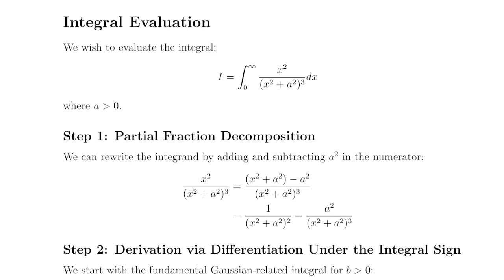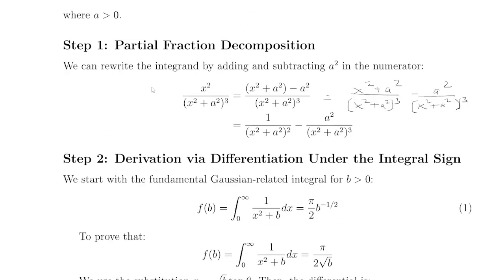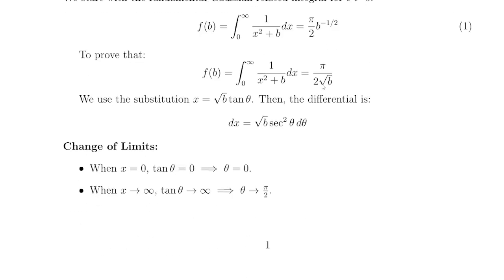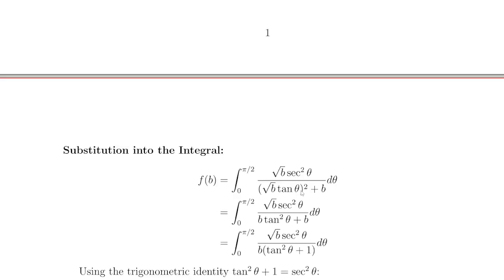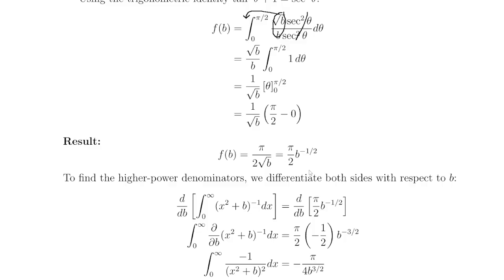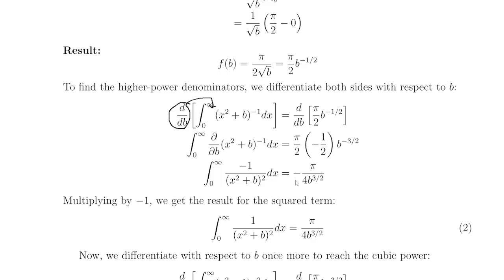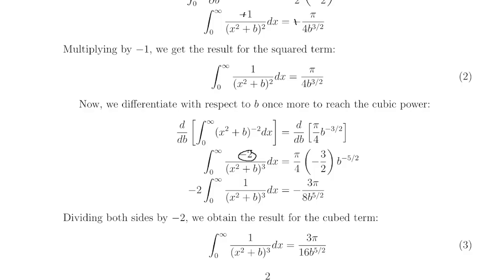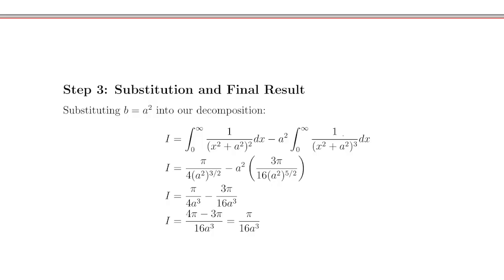Evaluate ∫0 to ∞ x^2/(x^2+a^2)^3 dx | Improper Integrals Step by Step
In this video, we evaluate the improper integral:

∫0 to ∞ x^2/(x^2+a^2)^3 dx

using step-by-step calculus techniques.

Engineering and physics majors

Exam preparation (midterms, finals, GRE)

Anyone struggling with improper integrals

📌 Final Result:

∫0 to ∞ x^2/(x^2+a^2)^3 dx = π/(16a^3)